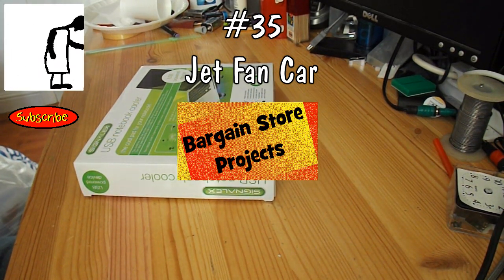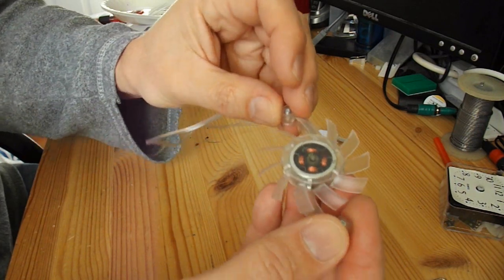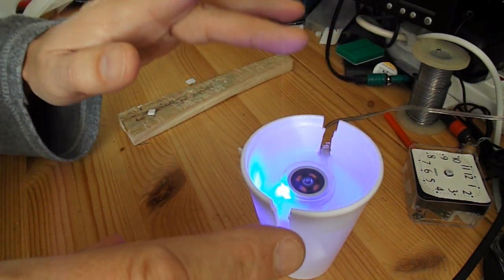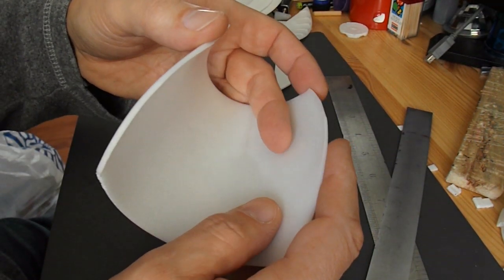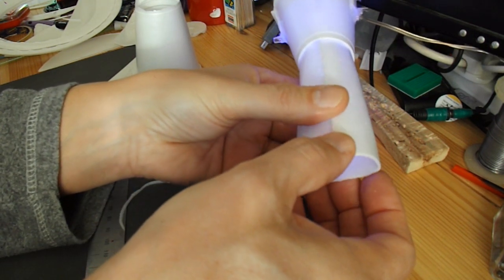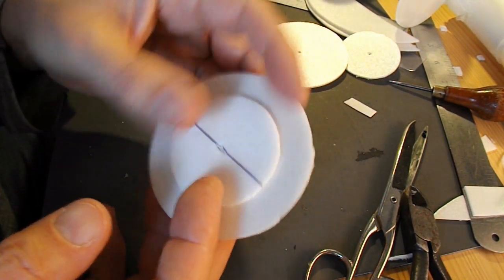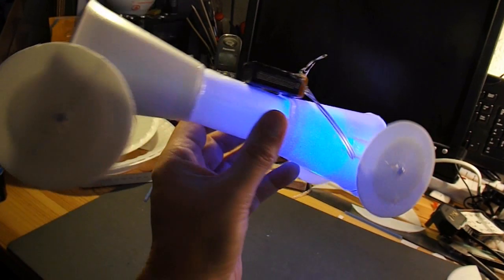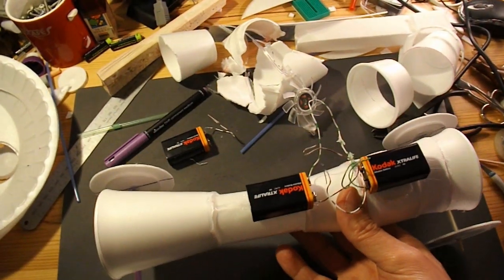Bargain Store Project #35 Styrofoam Cups Jet Fan Car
In this episode I use styrofoam cups to make a Jet Fan Car. I wanted to use the motor and fan blade from a USB Notebook Cooler but for the second time I found it was not up to the job. I had hoped that by taking more care with the clearances inside the air tube I might generate enough thrust to move the car but failed so instead I used the motor and fan blade  from an old hairdryer that I previously used in my hovercraft in project #32.

The main components are:
Styrofoam cups and plates
Electric motor and fan blade from a hairdryer

Tools
Hot Glue Gun
Hobby knife